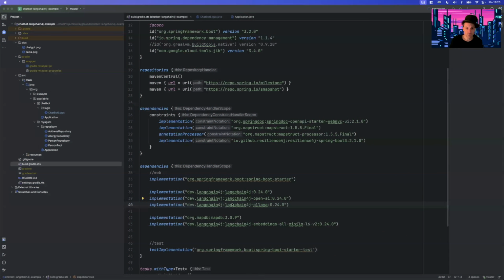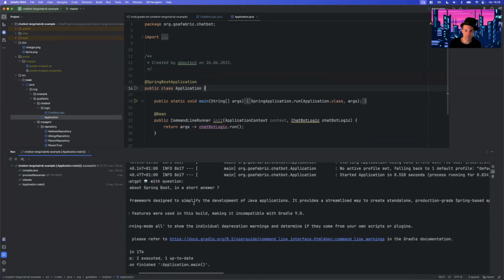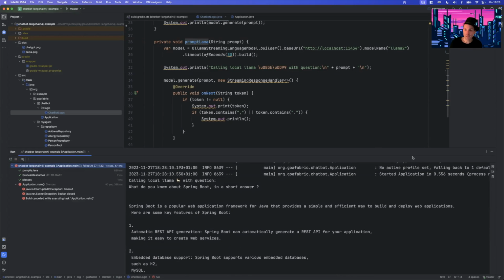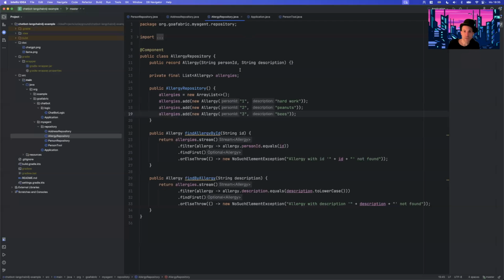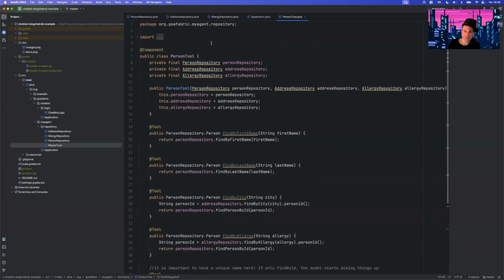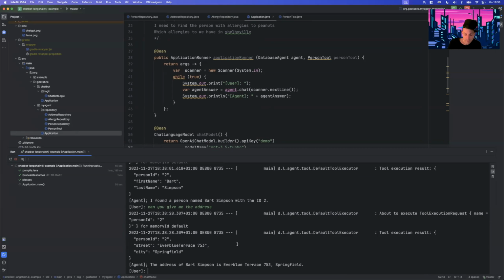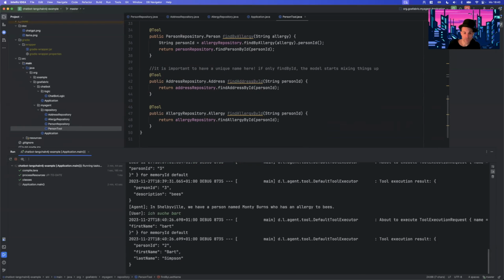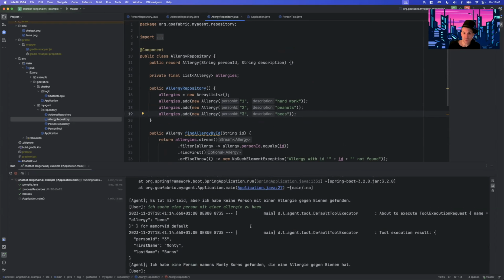Effortless Java Chat Apps With LLM Magic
In this Video we will take a look
on how to build simple ChatGPT like Chatbots.
As well as how to wire your own application and data to an LLM.
We will leverage Langchain4J for this.
In combination with remote OpenAI and local Ollama.

Timestamps
0:25 - Simple Chatbot
4:20 - Connect your own application and data